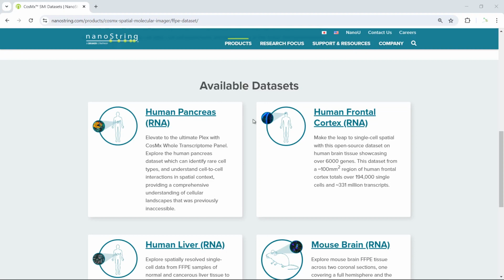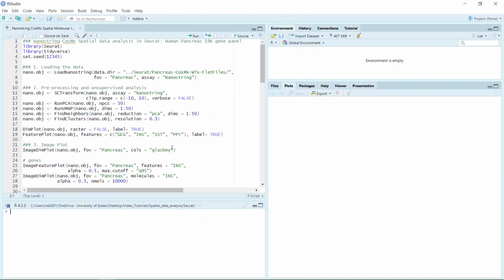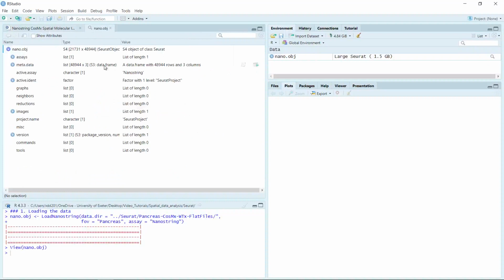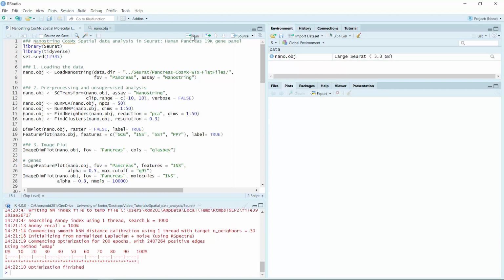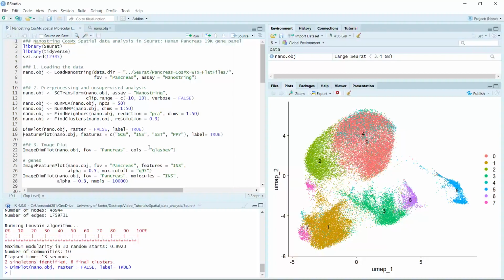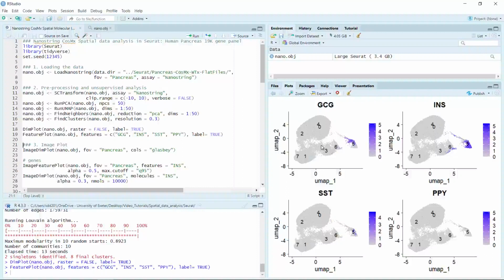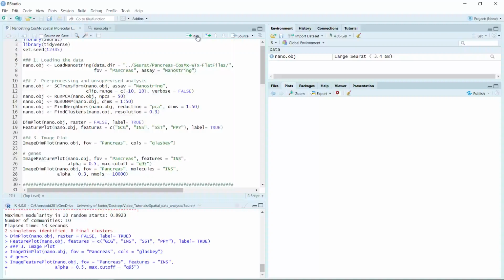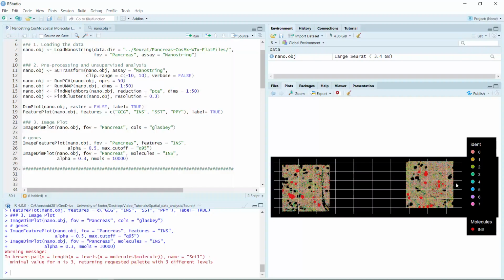Nanostring CosMx 19K Gene Panel: Human Pancreas Spatial Dataset